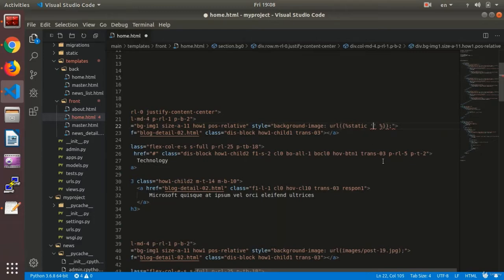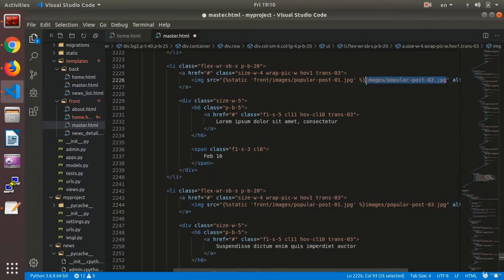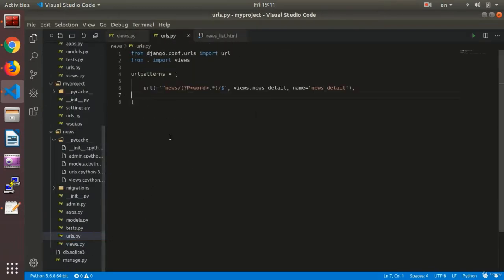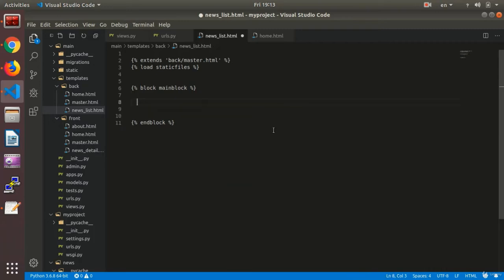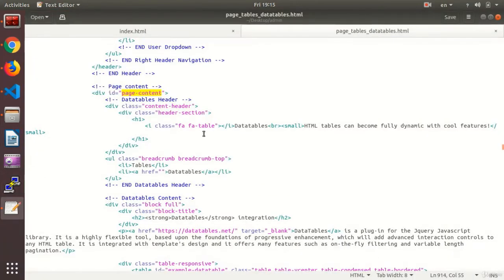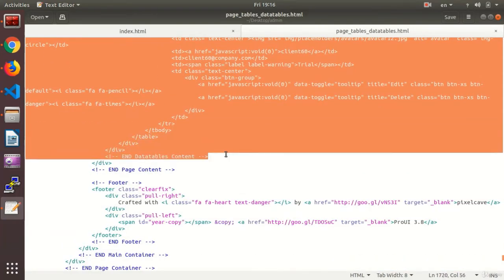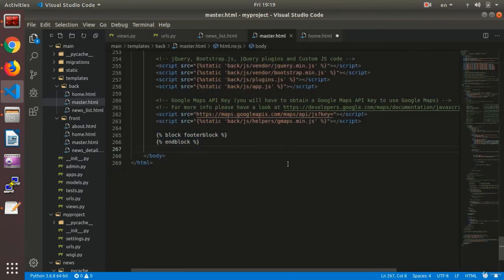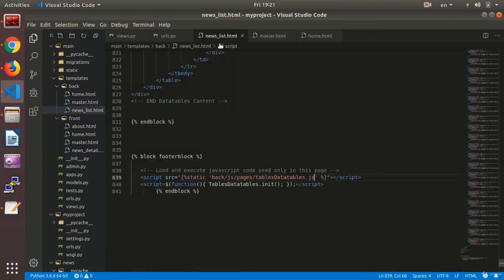Make News List | Python and Django